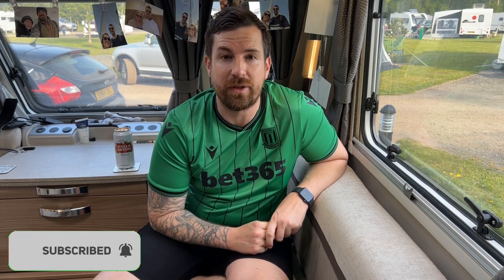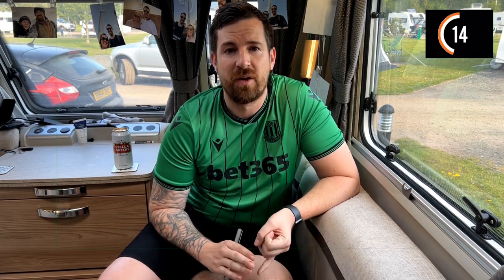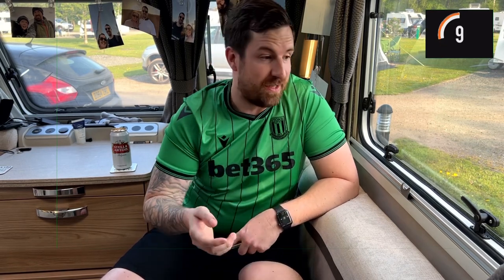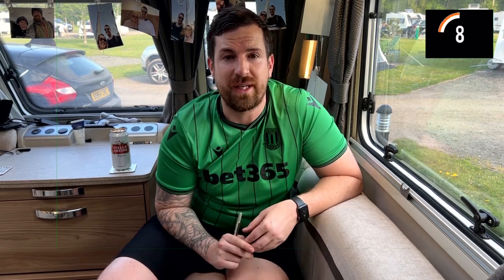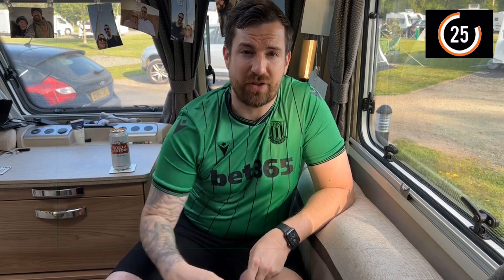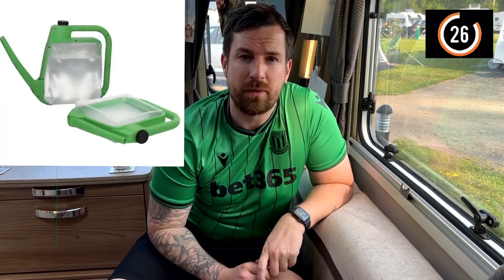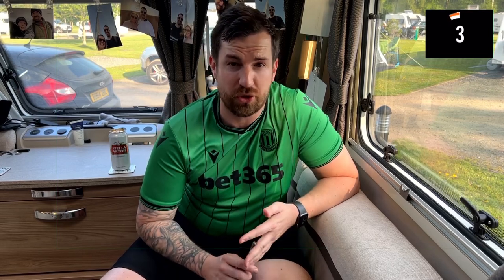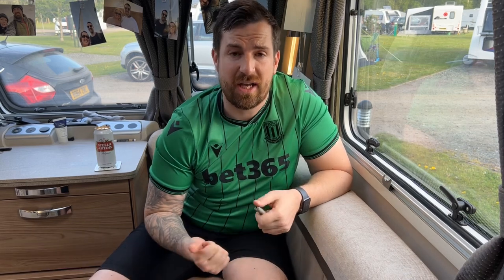DONT GO CARAVANNING WITHOUT THESE ABSOLUTE ESSENTIALS!!!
Essential Caravan Accessories 2022

What ever you do DONT GO CARAVANNING WITHOUT THESE ABSOLUTE ESSENTIALS!!!This is the Only Vans opinion on the Essential Caravan Accessories that everyone should know and some that they may not know about. All of these are essential accessories for your caravan. Caravanning can be a mine field, here at Only Vans we take you through the absolute essentials that you will need. Caravanning "on the road", making sure you have everything you need to enjoy your wobble box!!

10 Beginner Caravan Accessories You Didn't Know You Needed & 10 We Hope You Did! 😉

Perfect Draft

Water & Waste
Hitchman Aquaroll - 40 Litre
Aquaroll Fill Up Hose 1m length
Hinchman Eco Wastemaster
Truma Ultraflow Water Pump Assembly
Small Watering Can For Filling Toilet Flush
Pro-Kleen Caravan Toilet Chemical Blue 2L and Pink 2L
2-Ply Embossed Toilet Tissues Rolls

Gas
Gas Bottles - Two Main Suppliers:
Screw On Gas Bottle Regulator (and hose) Suitable for Flogas & Calor

Kitchen Essentials
12 Piece Marble Melamine Dining Set
30-Piece Stainless-Steel Cutlery Set Flatware Set
Coloured Plastic Glasses Set of 4 Coloured Plastic Glasses Set of 4
1 Litre White Low Wattage Caravan Kettle
2 Slice White Toaster

Miscellaneous
Energizer Torch
Mixed Battery Pack AA AAA
Essential Caravan Fuse Kit
Large Plastic Step
Large Clear Plastic Box For Under Caravan Shoe Storage
Electric cable

Register here for our "Pre Travel Caravanning Checklist" that lives in your glove compartment so you never miss a trick:

📹 If you want to see our tips, tricks, hacks and laughs along the way then please subscribe and hit the bell button so you don't miss out on any of our videos.

💻  We hope to give up the 9-5, become debt free and inspire you to live outside your comfort zone 💪

👶🍼  With a baby on the way it's going to be one crazy ride! 🚐

🙋‍♂️🙋‍♀️  If you have any questions or suggestions for us please let us know, we love hearing from our subscribers 💛